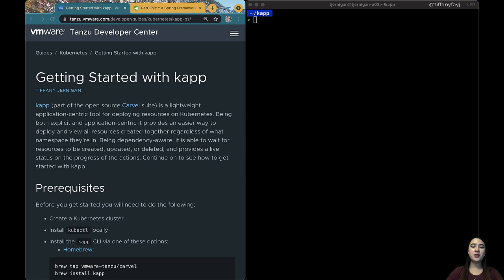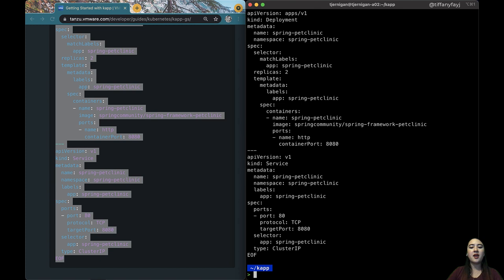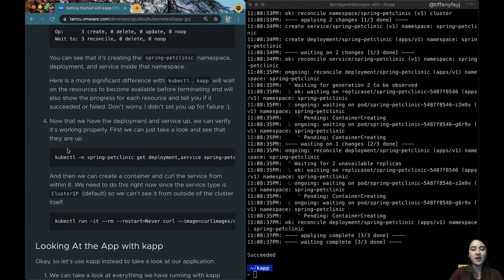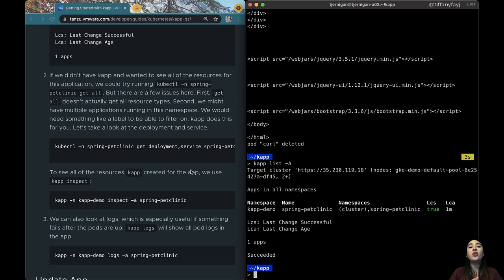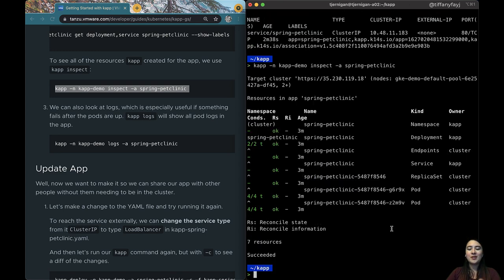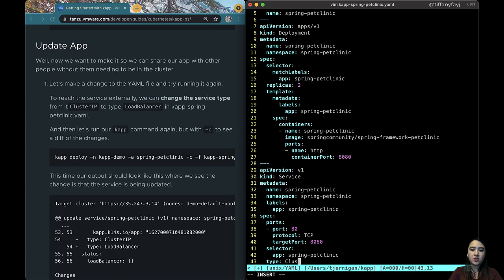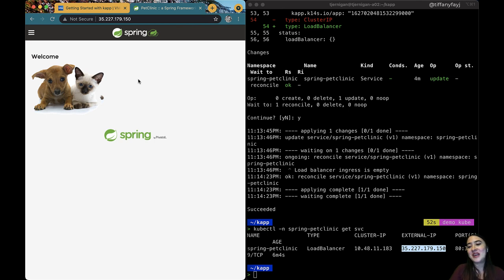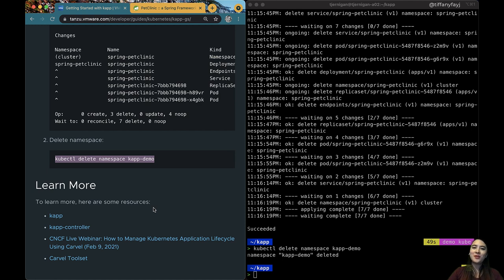Getting Started with kapp with Tiffany Jernigan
In this video Tiffany Jernigan talks about the Carvel toolset tool, kapp. This talk walks through the following guide

kapp (part of the open source Carvel suite) is a lightweight application-centric tool for deploying resources on Kubernetes. Being both explicit and application-centric it provides an easier way to deploy and view all resources created together regardless of what namespace they’re in. Being dependency-aware, it is able to wait for resources to be created, updated, or deleted, and provides a live status on the progress of the actions. Continue on to see how to get started with kapp.